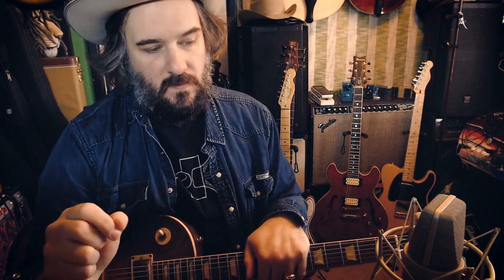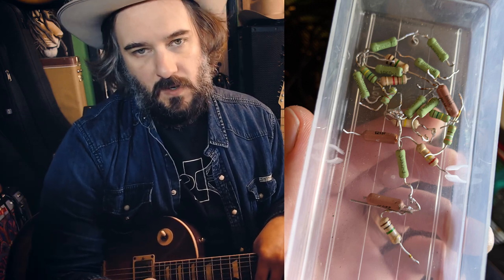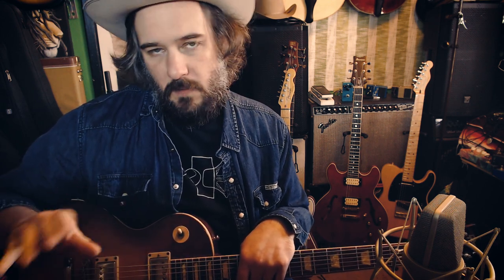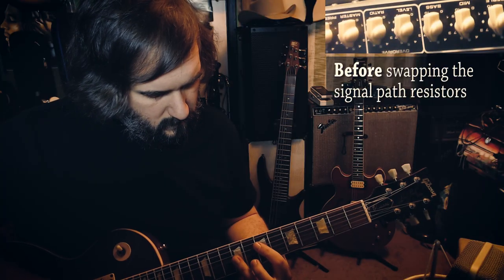Dumble 102 Draloric Resistor Makeover! Upgrading my Dumble Overdrive Special 102 Style Guitar Amp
I decided to upgrade my Dumble Overdrive Special 102 clone with Draloric resistors!  When I built the amp I used modern carbon and metal films which absolutely sounded great, but I wanted to try these Draloric resistors that are more authentic to what Alexander Dumble would have used in some of his amps.

The amp is just a straightforward Dumble 102 build. I use rock mode throughout the video. All controls on the guitar amp at noon. Guitar tones and volumes at maximum. I kept the Dumbleator set exactly the same for before and after.  The goal is to hear the difference that resistor types can make in the amp.

Tube Preamps Book
The EVM12L speaker
Jazz III picks

0:00 Resistors in my Dumble 102 build
0:45 Dumble Amp Settings
1:20 Les Paul neck pickup with Dumble amp clean channel
2:25 Les Paul middle setting with Dumble amp clean channel
3:42 Les Paul bridge pickup with Dumble amp clean channel
5:13 Les Paul bridge pickup with Dumble overdrive channel
6:21 Les Paul middle setting with Dumble overdrive channel
7:36 Les Paul neck pickup with Dumble overdrive channel
9:55 Draloric resistor tone change thoughts
10:50 My verdict after editing
11:50 Final thoughts on Draloric Resistors For My Dumble Clone